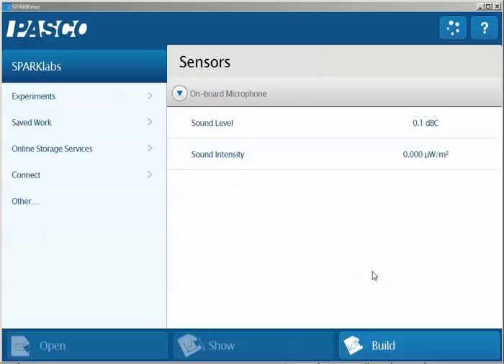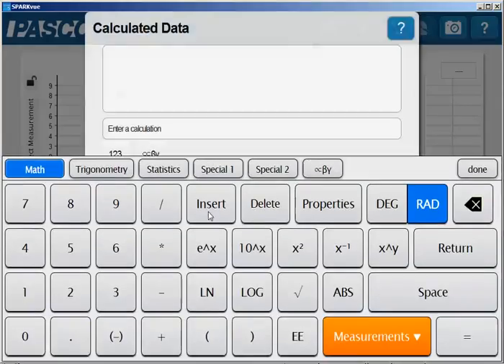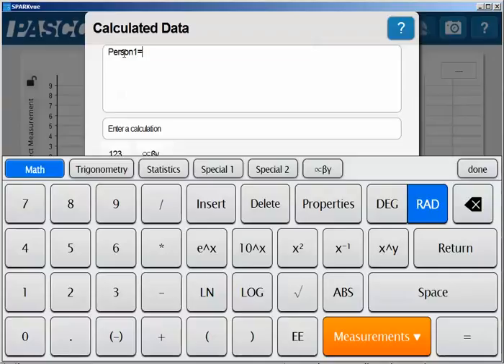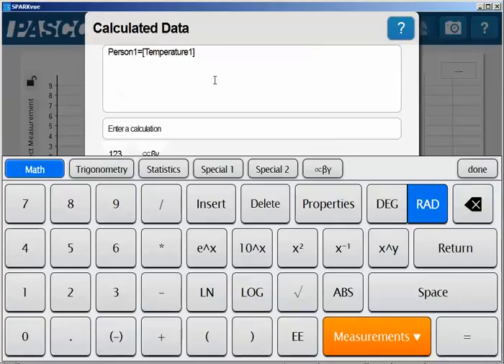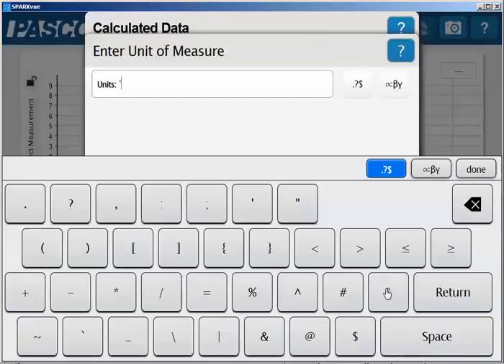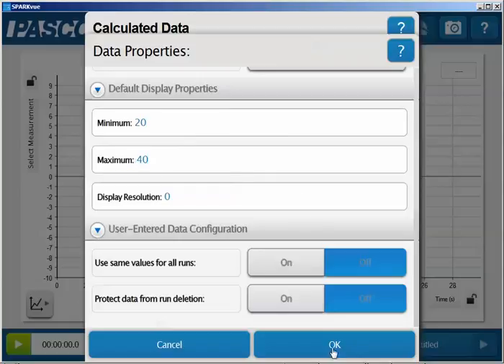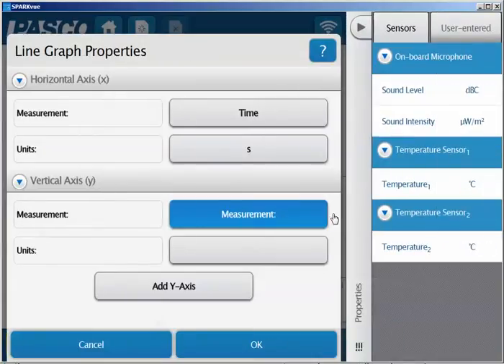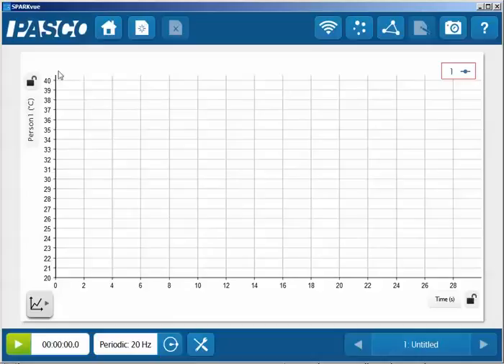Change Display Name for Measurement SPARKvue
How do I change the displayed name for a measurement on a graph?